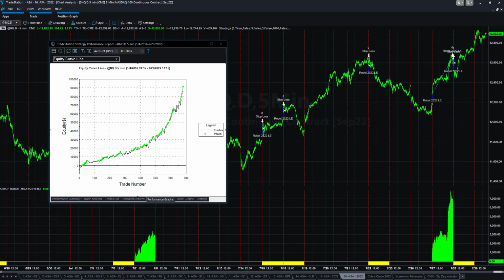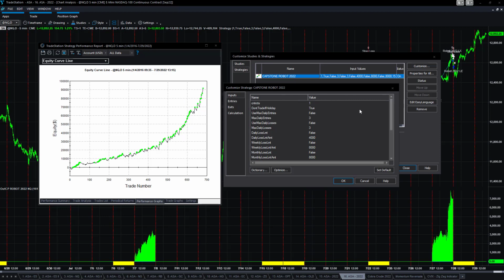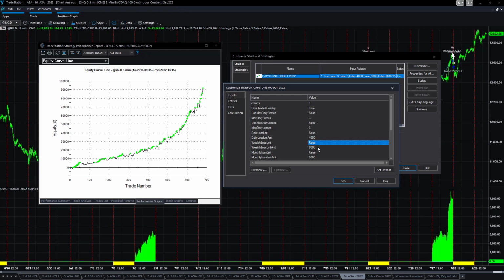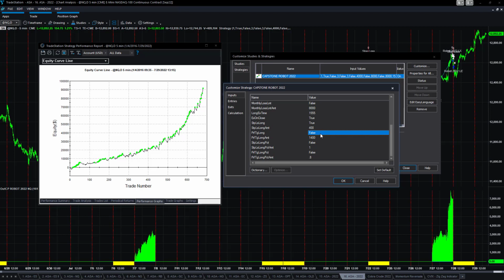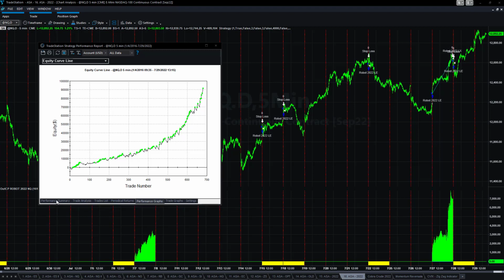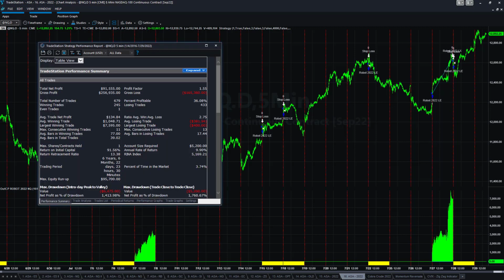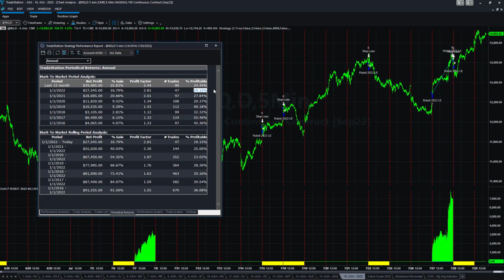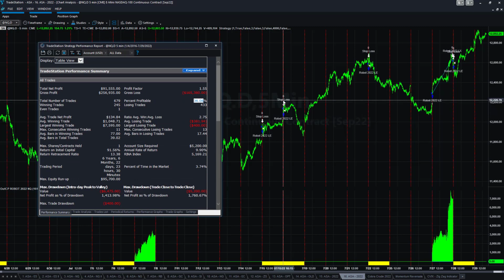Robot 2022 Trading System Release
We are releasing the Robot 2022 fully automated trading system for Tradestation today to our All Strategy Access subscribers.

We shared the complimentary version yesterday on our youtube channel.

Today, we release a proprietary updated version that includes one additional non numerical rule as well as some optional money management and stop loss rules.

We go over the hypothetical trading system statistics and inputs for this strategy in the video. We look forward to adding slippage and commission and adding this strategy to our Portfolio Calculator.

You can find our open code trading systems in our Youtube Easylanguage Examples: